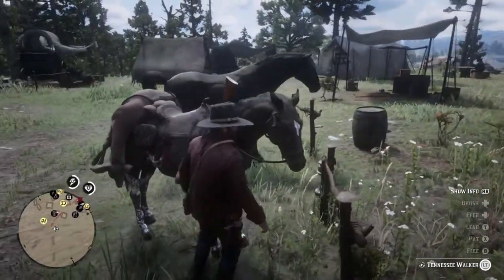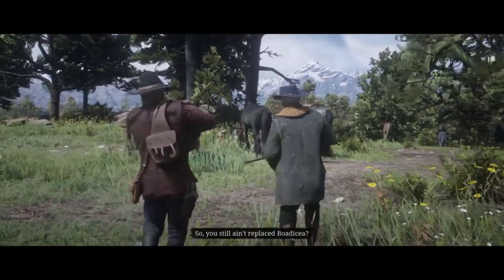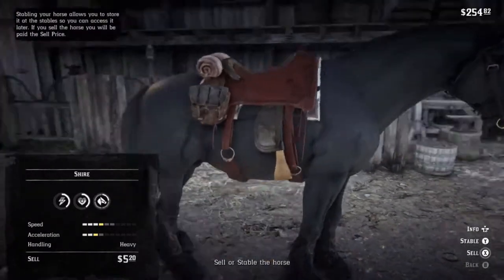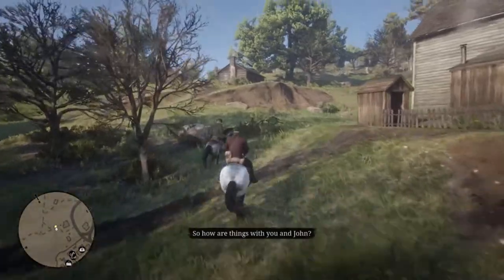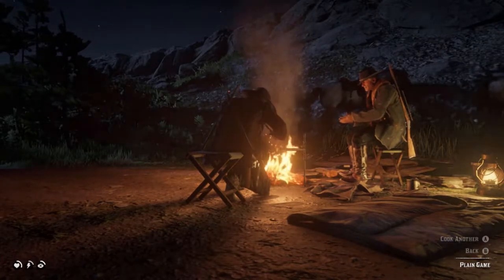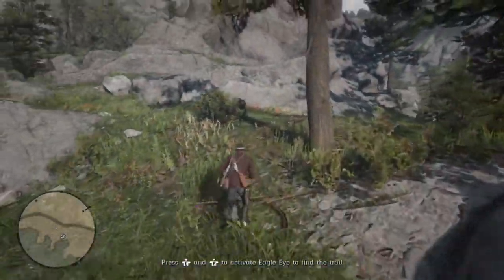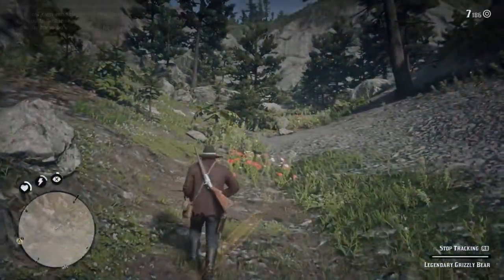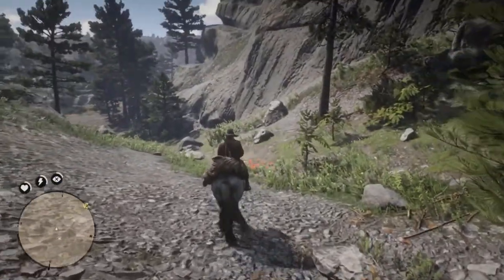Horses Rabbits and Bears | Red Dead Redemption 2 | Ep 9 | Crazy Town Gaming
Crazy Town Gaming has TNT Dinomight and Jonaas playing Red Dead Redemption 2 as they continue their journey to the Crazy Town!